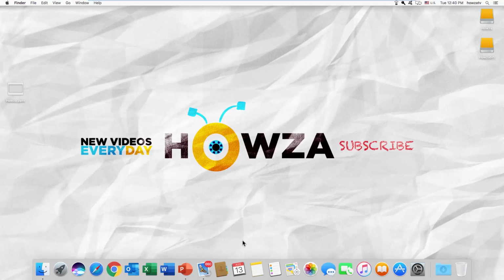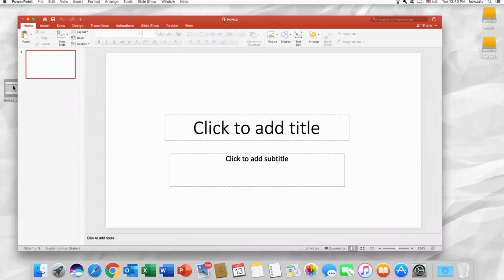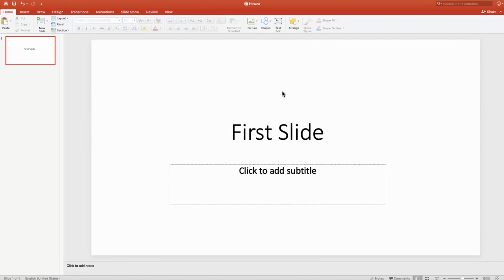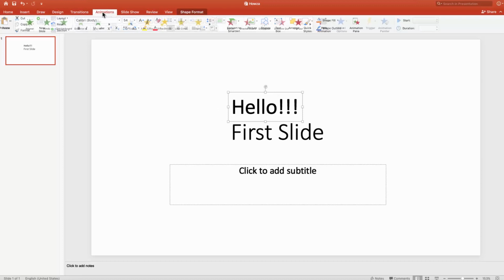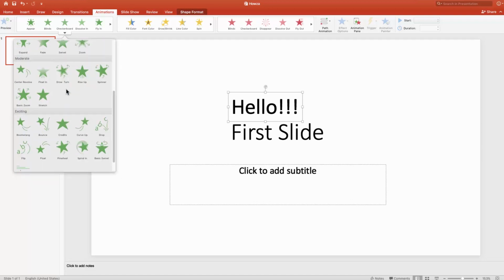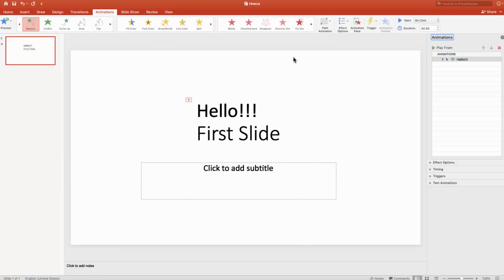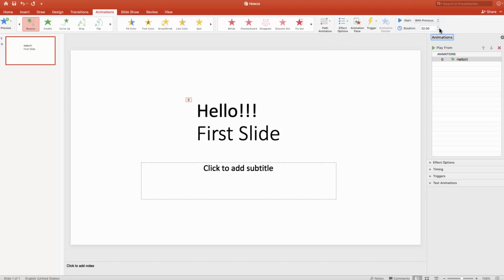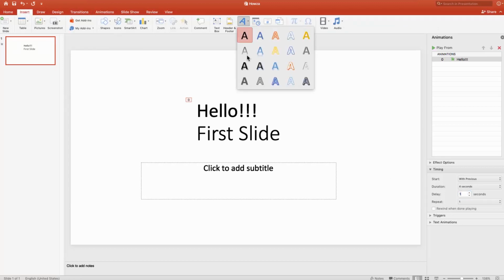How to Add Transitions to Text in PowerPoint for Mac | Microsoft Office for macOS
In today's lesson, you will learn how to add transitions to text in Powerpoint for MacOS.
Open the PowerPoint presentation you need. We are going to quickly create few slides and add text for this tutorial.
Select the text you need. Go to ‘Animations’ tab. Click on the arrow icon under green animations list. Choose the animation you like.
You can choose how the animation will begin: on click, with previous or after previous animation. You can also set the duration time for the animation.
You can also set the delay time. Click on ‘Timing’ on the right side menu list. Set the delay time.
We are going to add another text and apply some animation to it too. We are going to set start to ‘After previous’. Set the delay time too.